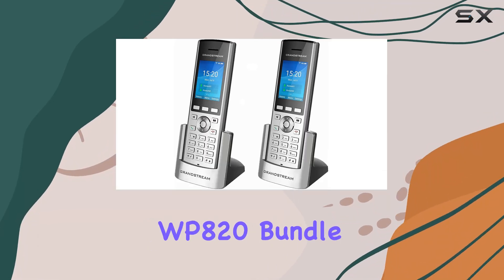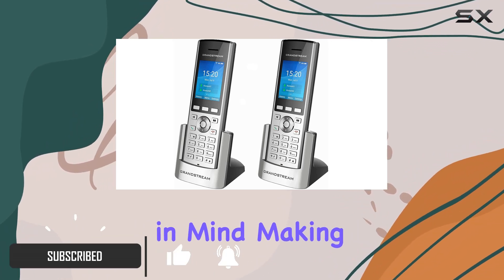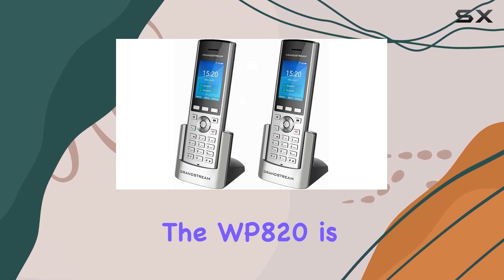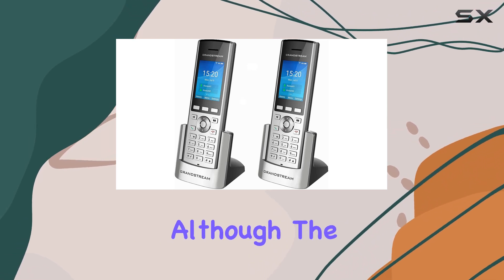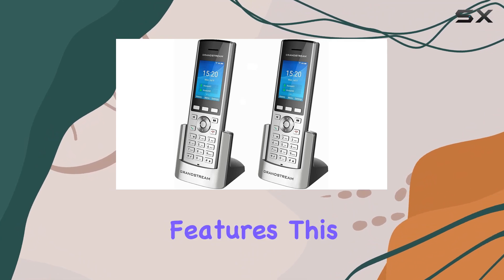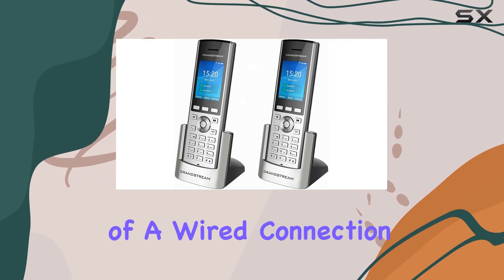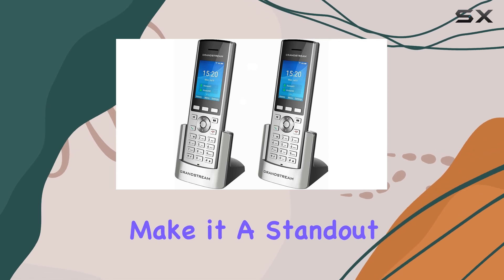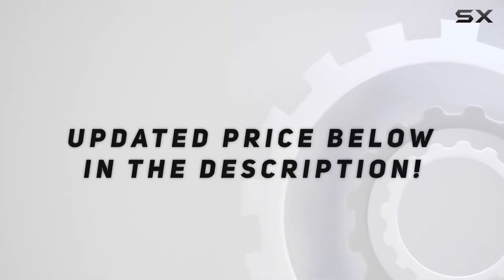Grandstream WP820 Bundle of 2 - Best Wireless IP Phones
0:00 Intro
0:06 Review

Things that we mentioned in this video:
Grandstream WP820 Bundle of : B07KFXSYG5